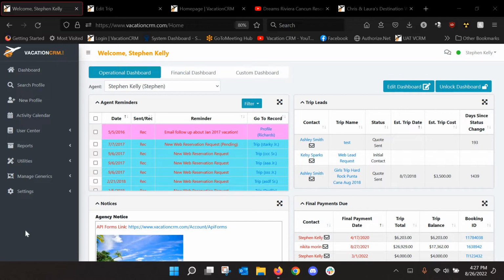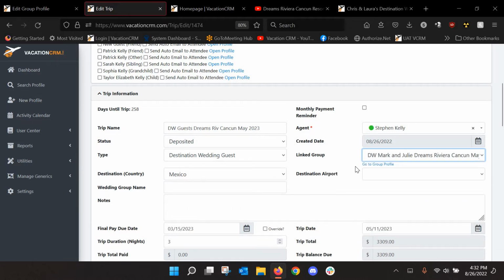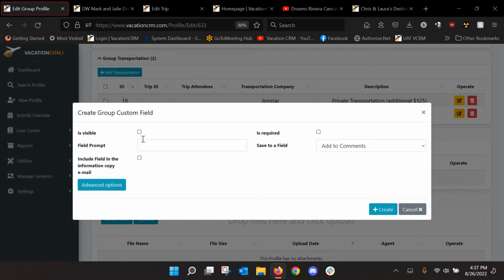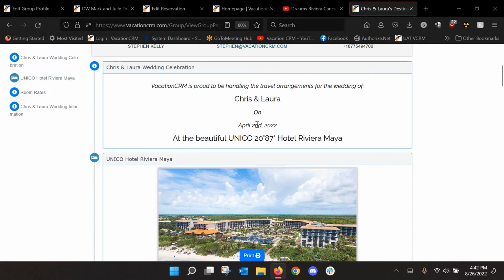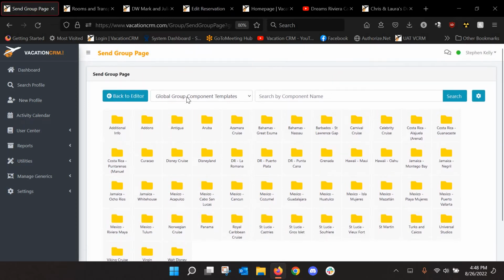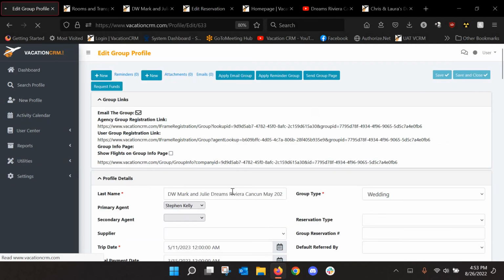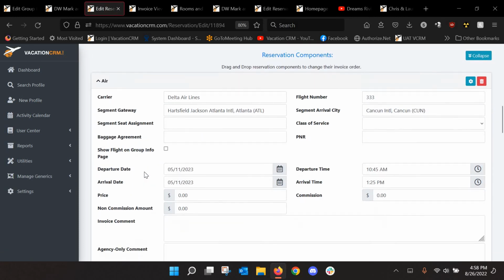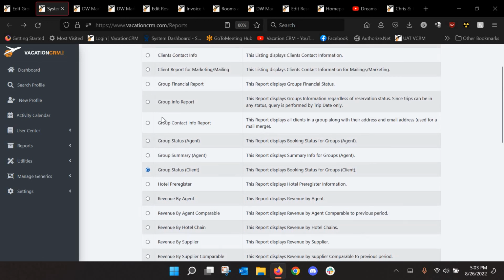Managing Group Bookings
How to enter and manage group bookings in VacationCRM.

Chapters
0:00 - Intro
1:29 - Creating a group profile
3:54 - Group forms
14:40 - Group pages
26:43 - Invoice information
27:58 - Group info page
32:03 - Reminders/Reminder groups
32:18 - Email Groups
32:59 - Group reports